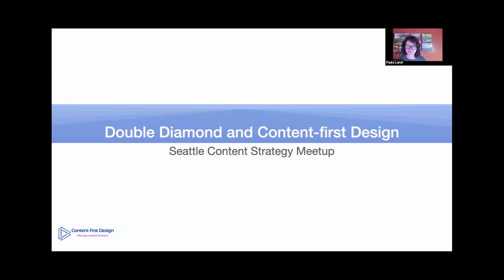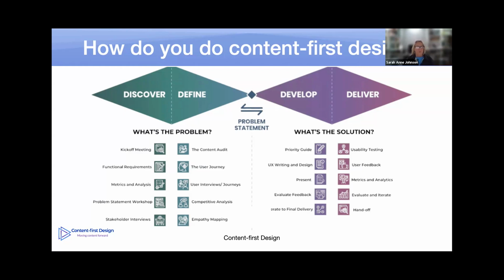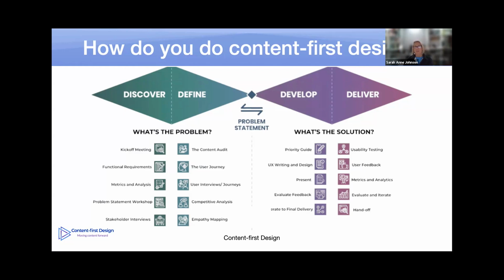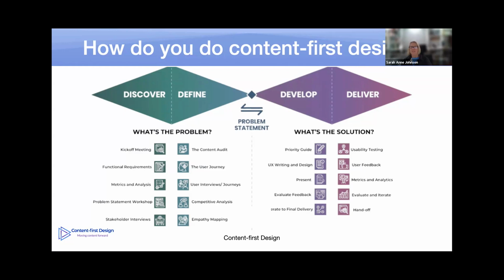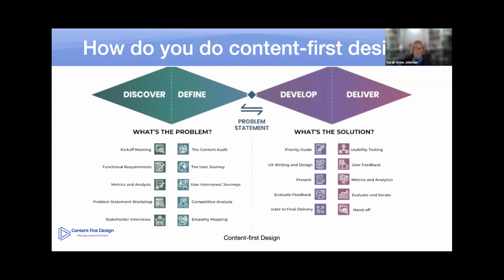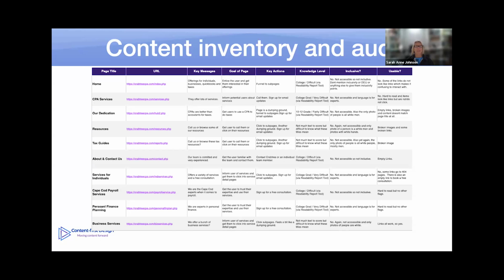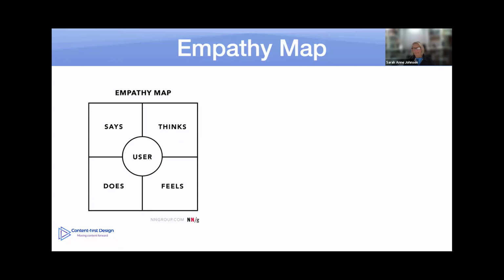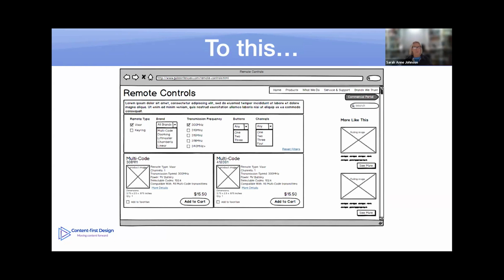What's Up With Content-First Design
How often have you seen a proposed web design that looks good, but is filled with dummy Lorem Ipsum text? You know it looks nice, but even if you know the purpose of the site, it can be diﬃcult, if not impossible, to see how the site will work for its intended users.

Too many projects are designed like this, and too many of them fail to serve their purpose. Content-first design is a process by which research, exploration, and evaluation of content requirements and user needs inform the structure, layout, flow, and visuals for a digital product. It centers design on what end users need and how the site can fulfill that need.

Key takeaways:
• Learn what content-first design is
• Learn one method for approaching content-first design
• How to get stakeholders on board
• Examples of website redesigns using content-first design

Sarah Johnson, a content design leader and teacher with over 20 years of experience, has worked for industry leaders such as Fidelity Investments, Banks of America, TIAA, CVS, and Bentley University User Experience Design Center. She is the author of six books, including Content-First Design and the founder and director of ContentFirstDesign.com. Content-first Design, the company, offers content services built on actionable, data-driven insights, and workshops designed to enhance practical skills in areas such as content design, AI integration, and more.